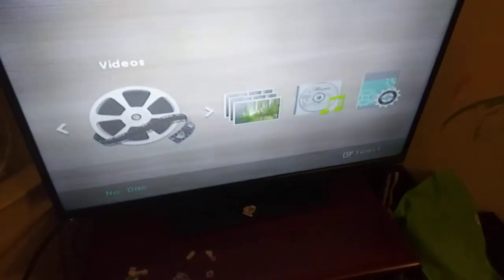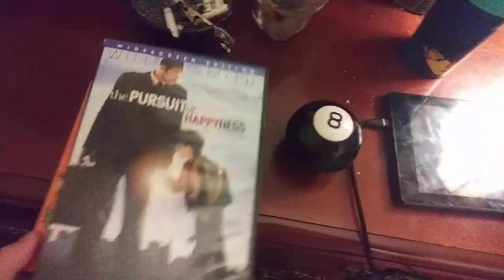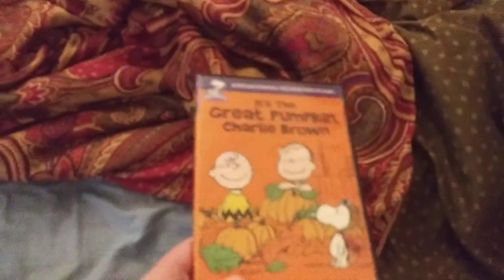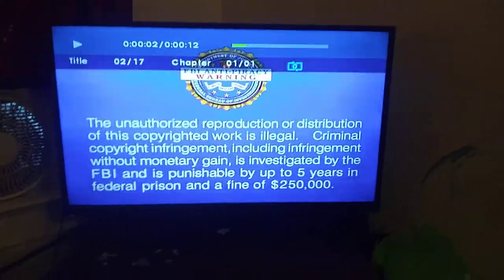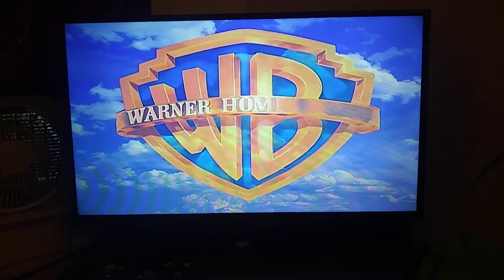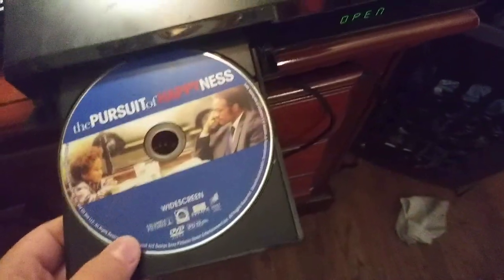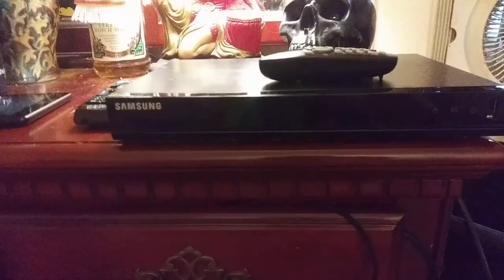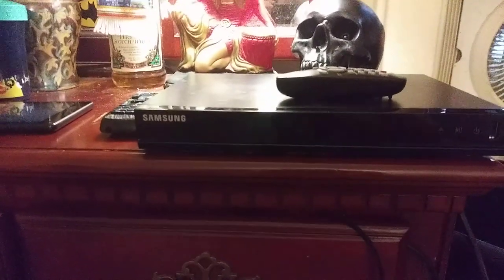testing DVDs on my Vizio TV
today I'll be testing three DVDs on my Vizio TV from my Samsung DVD player and make sure to like comment subscribe and hit that notification Bell so you won't miss a video from my channel.